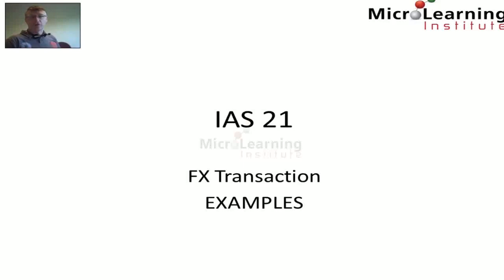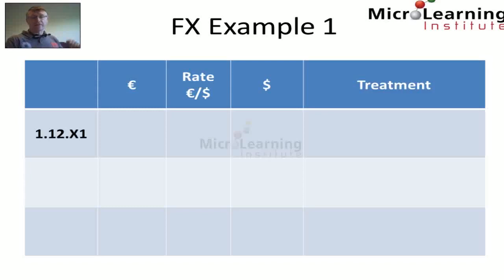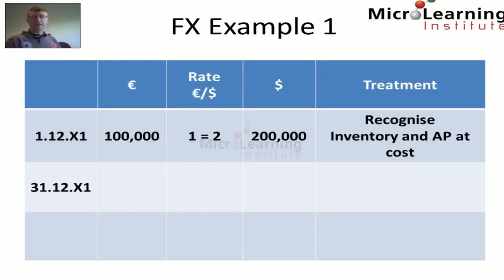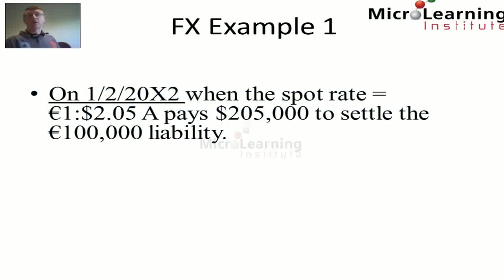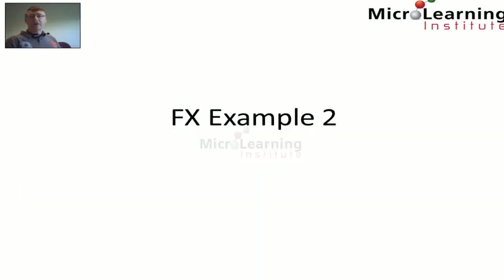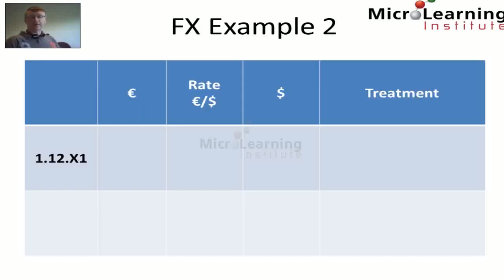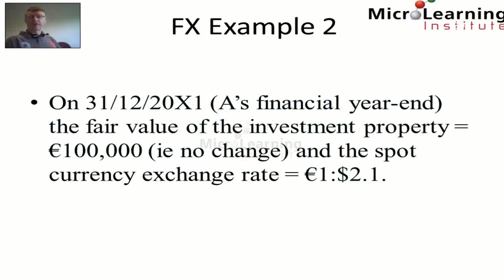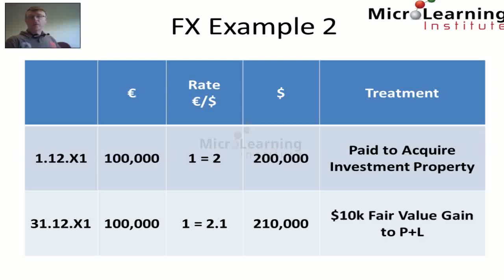Example IAS 21 FX Transaction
IAS 21 FX Transaction